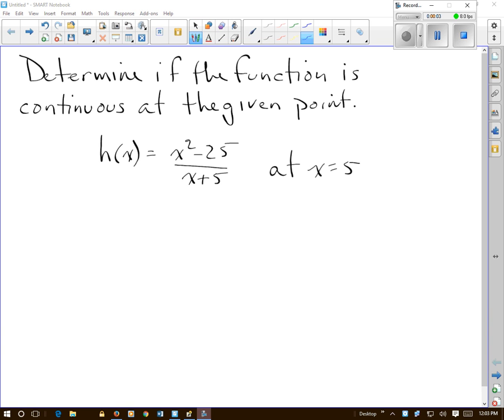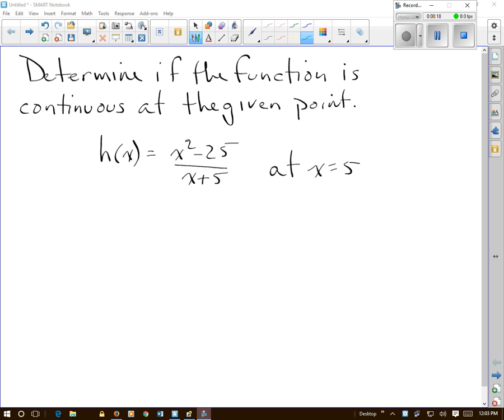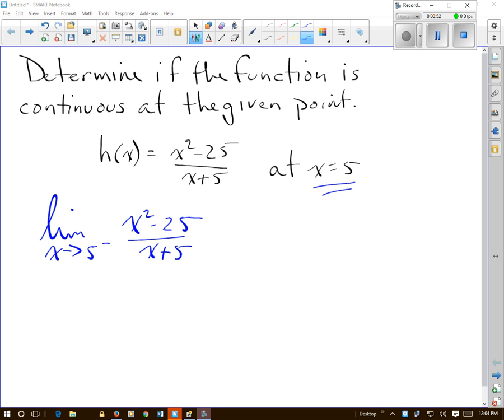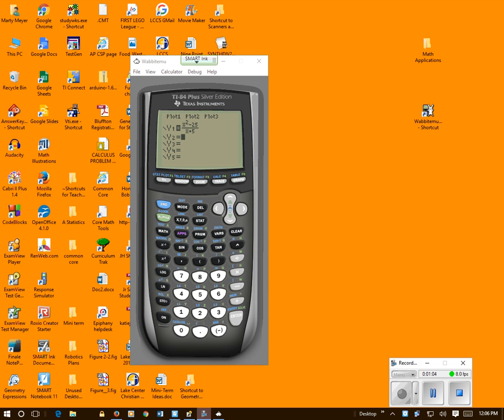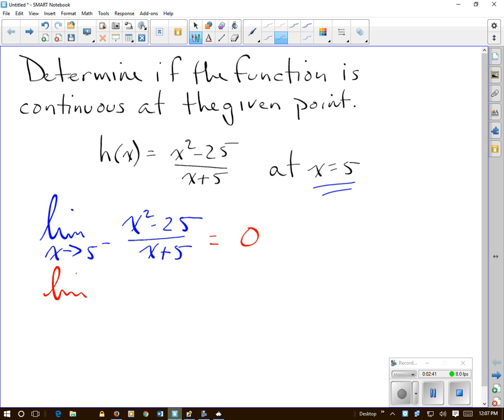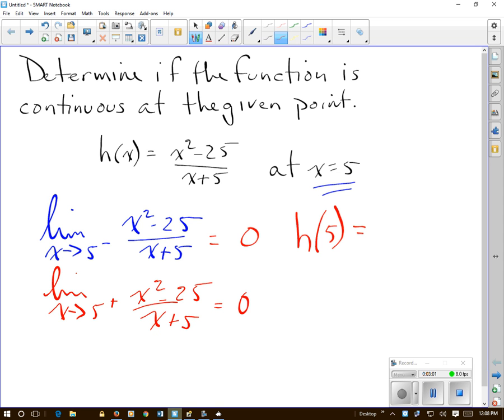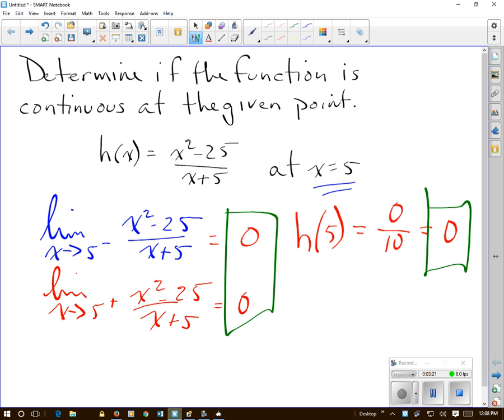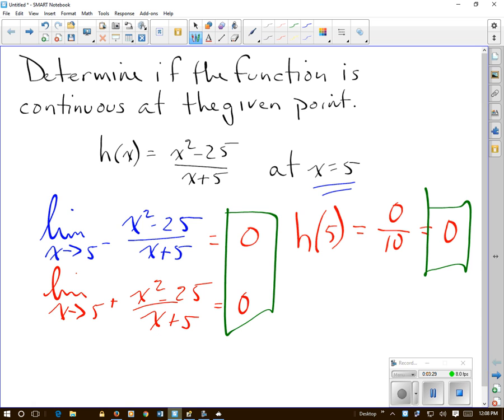summer 1 3 A Continuity